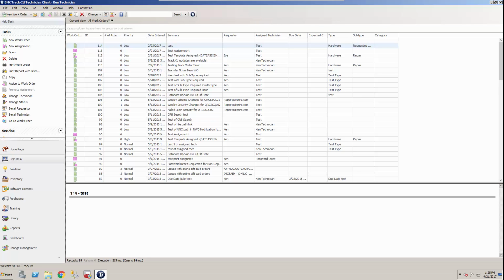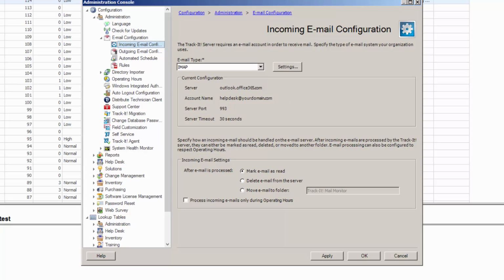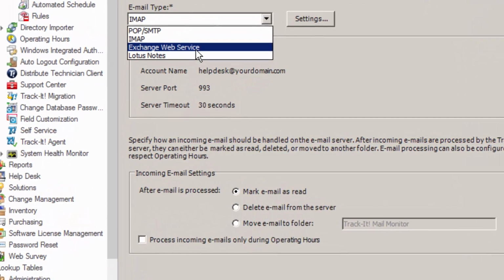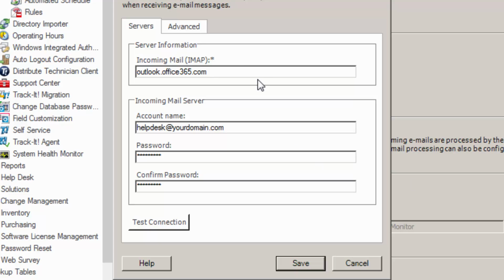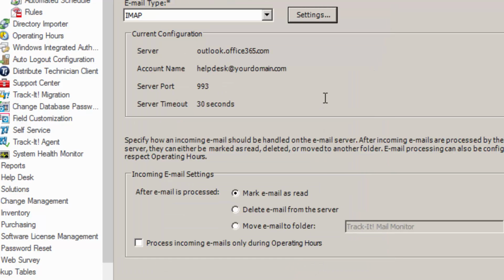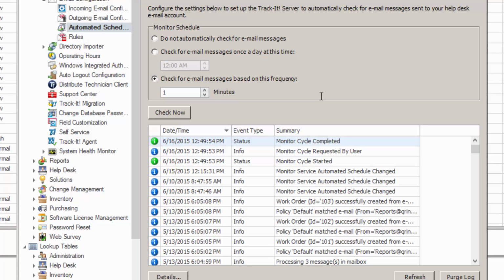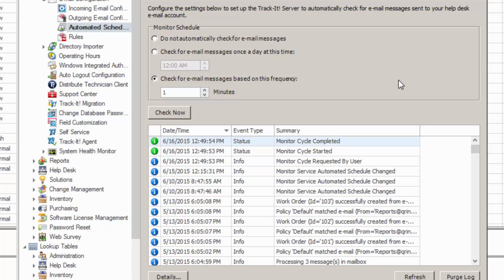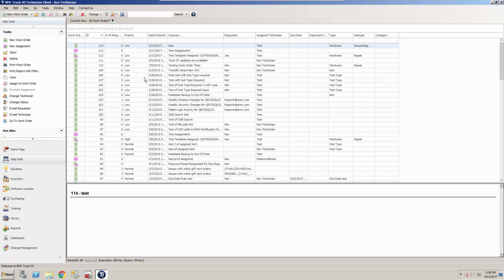Keys to Track-It! Success - Email Office 365 - Part 1 - Incoming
Provides keys to Track-It! Success about configuring Email Office 365 (part 1 incoming emails).

For more information on this topic, see the Track-It! Documentation.